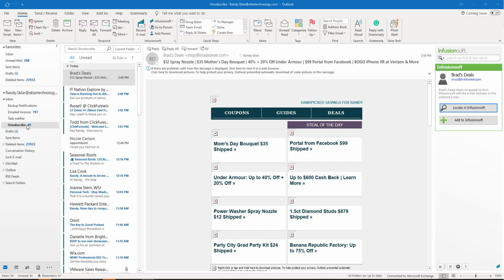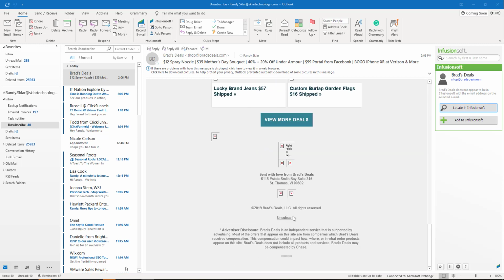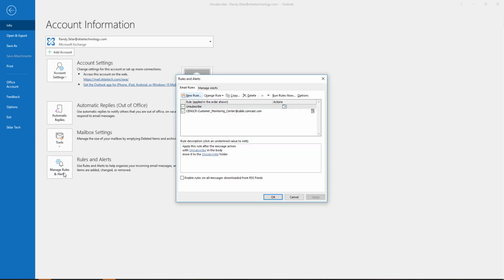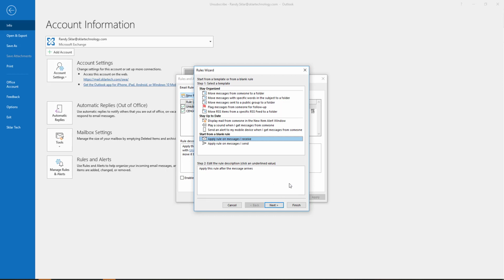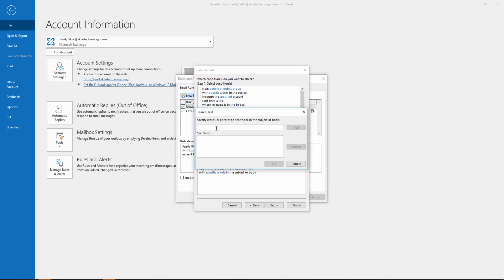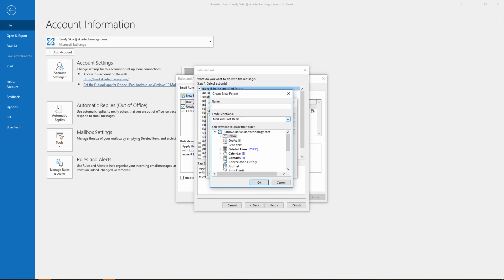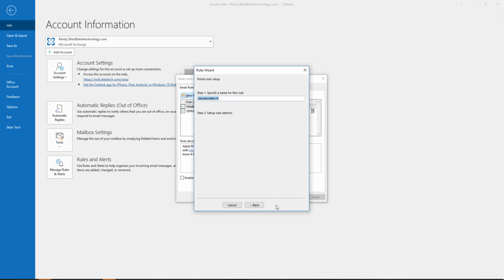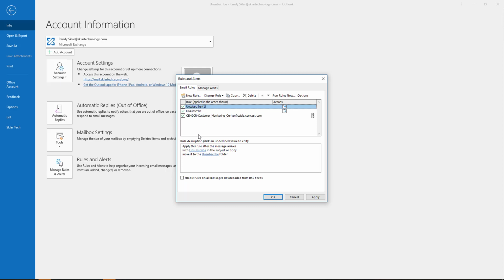Declutter outlook with this how to video